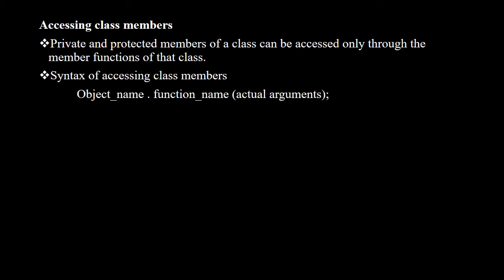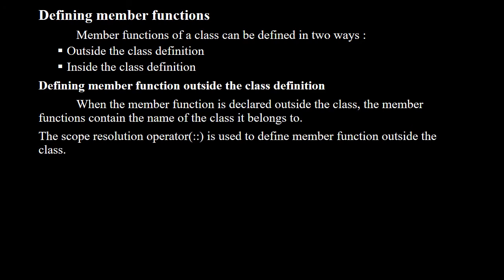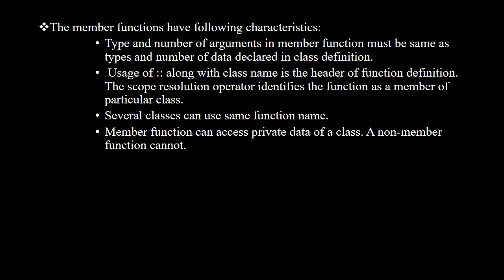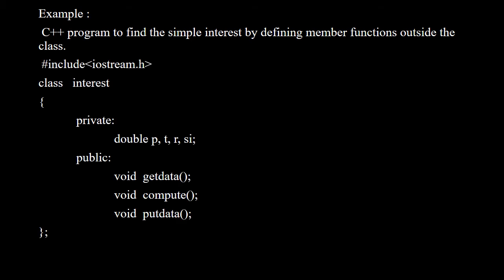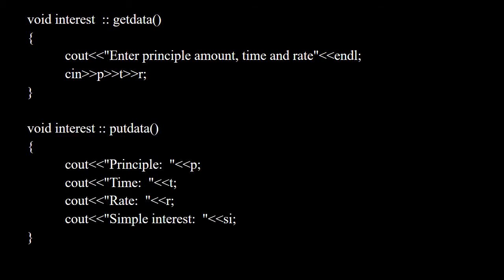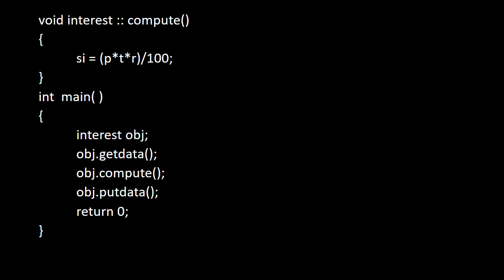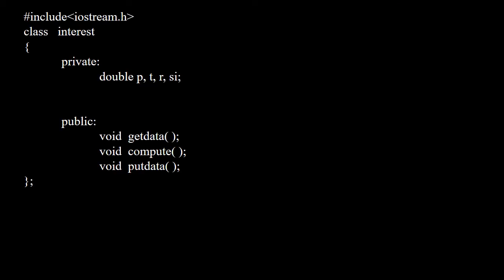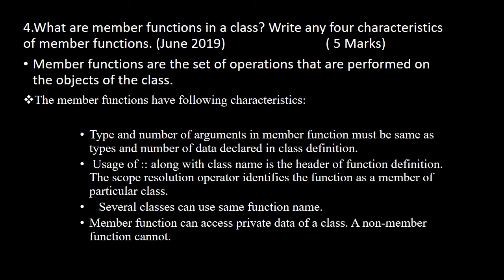Karnataka 2nd PUC Computer Science classes and objectsV3 5 memberfunction outside class